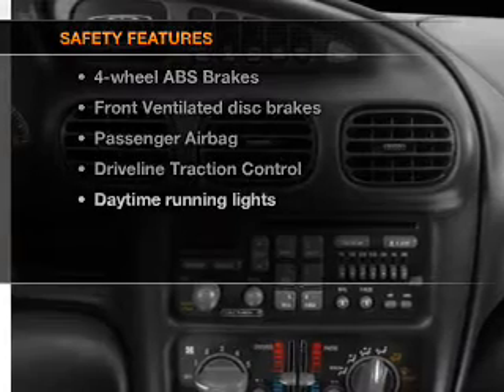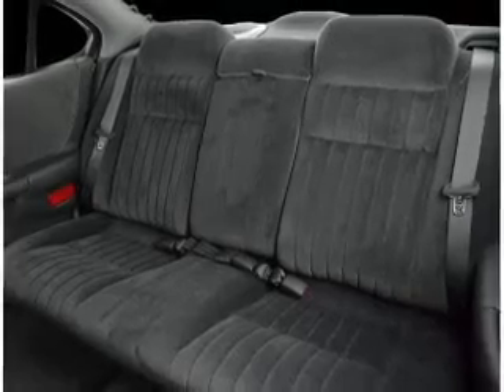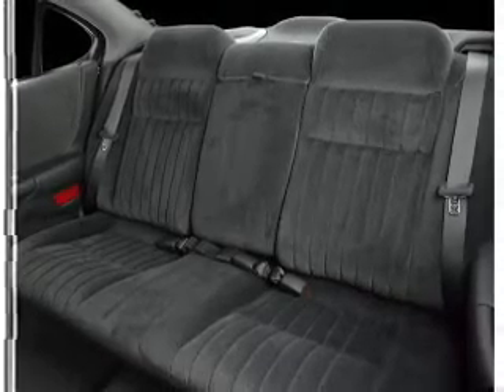2001 Pontiac Grand Prix - WINTER HAVEN FL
Year: 2001
Make: Pontiac
Model: Grand Prix
Trim: GT
Engine: 3.8 liter 6 cylinder 12 valve
Transmission: 4-Speed Automatic
Color: Black
Mileage: 90205
Address:
299 CYPRESS GARDENS BLVD